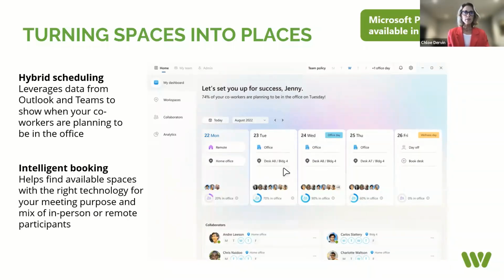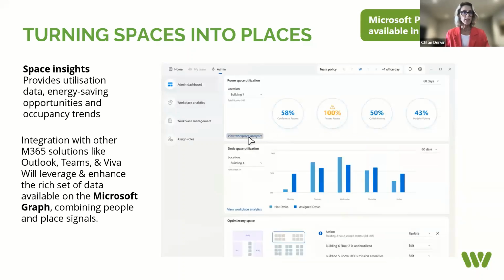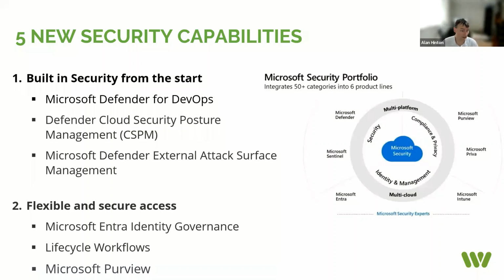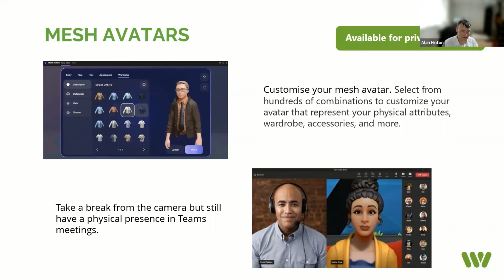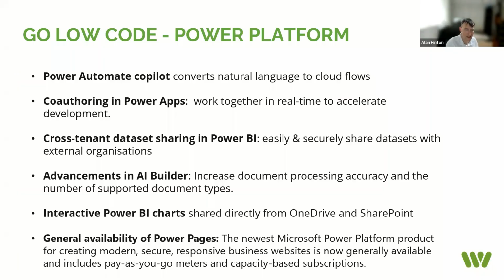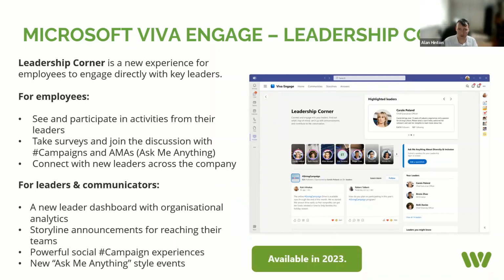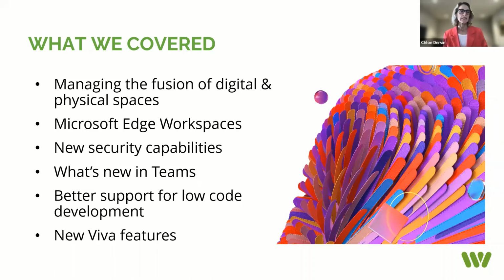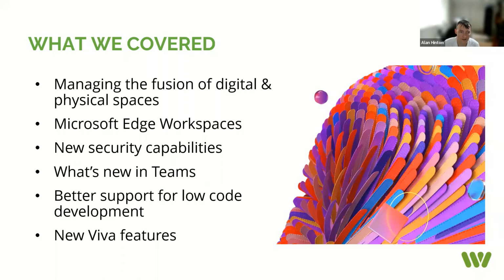Microsoft Technology Trends for 2023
Hot off the back of Ignite, we’re bringing you an analysis of Microsoft announcements and technology trends to inform your year ahead.

Let us do the heavy lifting and get you up to speed on:

– Security capabilities to protect more with less
– Managing the fusion of digital & physical spaces with Microsoft Places
– Enhanced team collaboration with Microsoft Edge Workspaces
– More personalised, intelligent, and secure meetings with Teams Premium
– Turning Low-code into no-code with the Power Platform
– Focus on digital employee experience with new Viva features